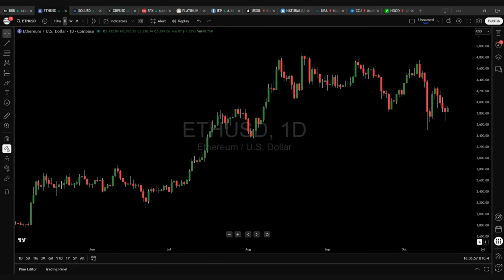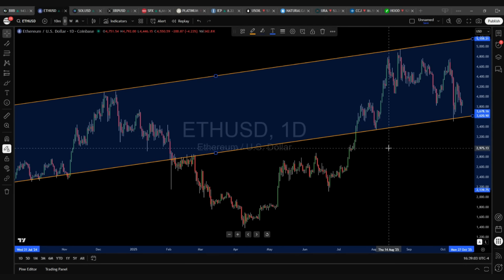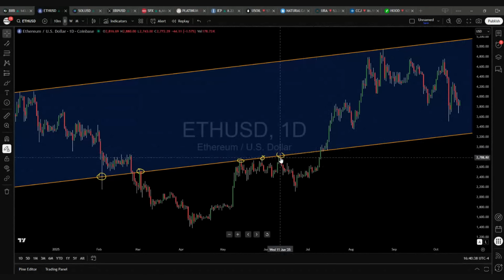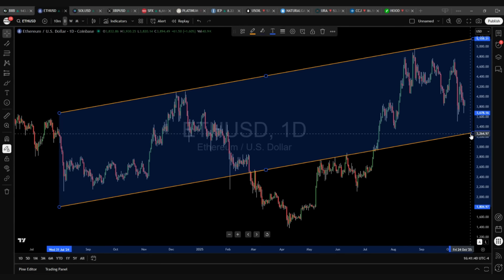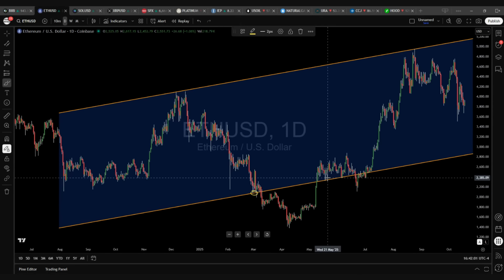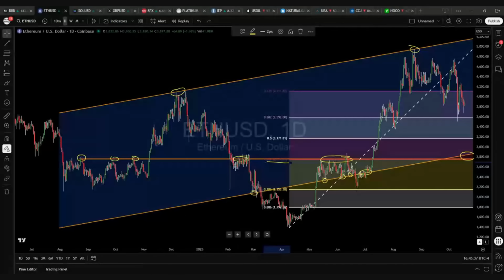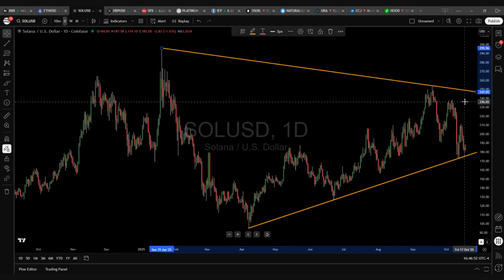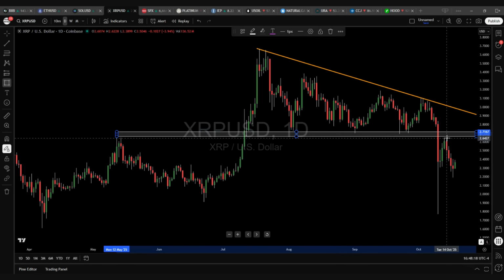Trouble For Crypto? Technical Analysis Suggests The Next Big Levels On Ethereum, Solana And XRP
Chief Market Strategist Gareth Soloway dives into the charts on Ethereum, Solana and XRP. He shows investors how he finds his technical trading levels and gives exact buy levels, should a likely next flush hit the high risk asset class. Learn how to trade, draw trendlines and find buy and sell levels with Gareth's technical knowledge. Learn to trade crypto instead of falling in love with it.